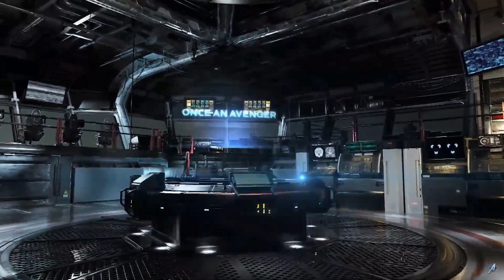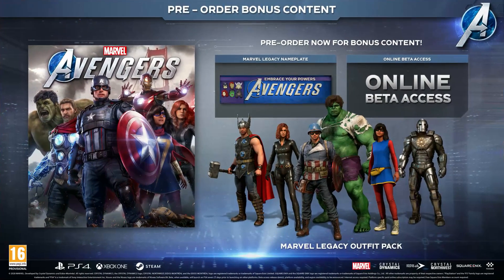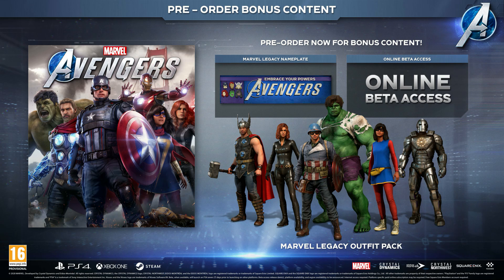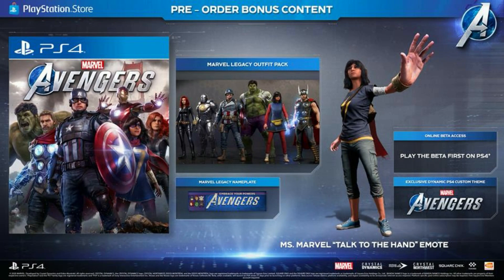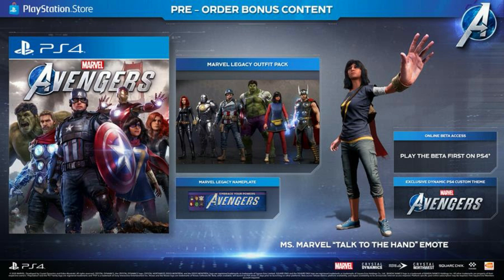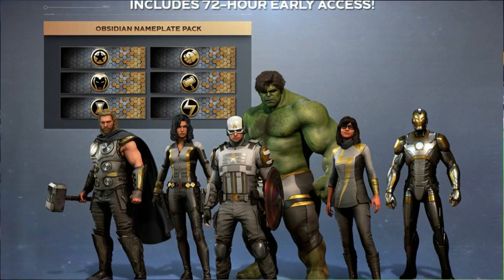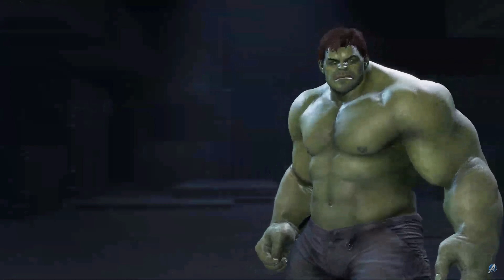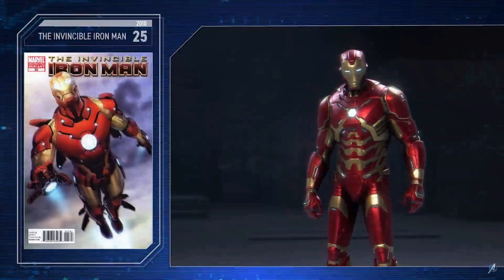Marvel's Avengers - Which Edition is Best For YOU!?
Like, Comment, Share and Subscribe to stay up to date with ALL Your Favorite Anime Marvel & DC Games: Jump Force, Dragon Ball Z, Naruto, One Piece, My Hero Academia, Avengers, Injustice 3, Spiderman, Batman and many other Action/Adventure gaming content!

PSN: Ra6izzyWrld

Xbox: Ra6izzy